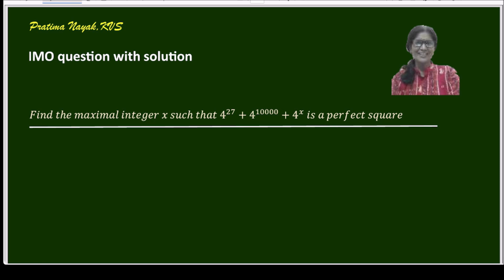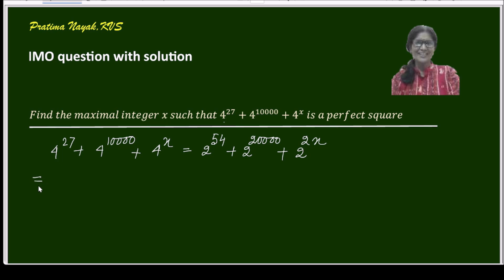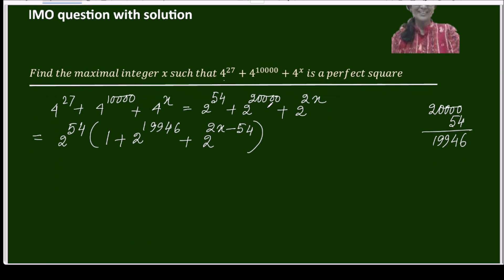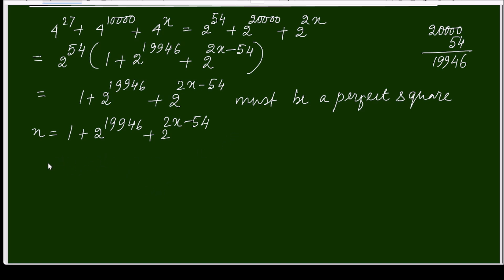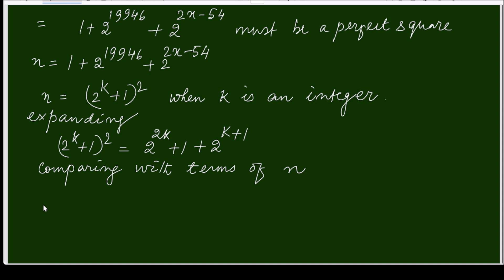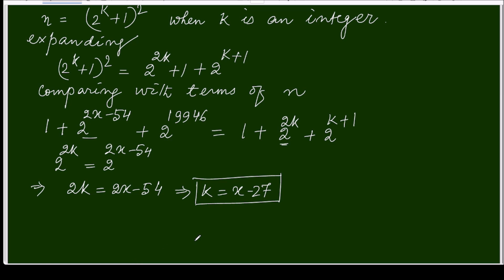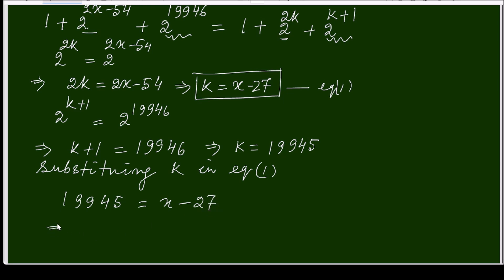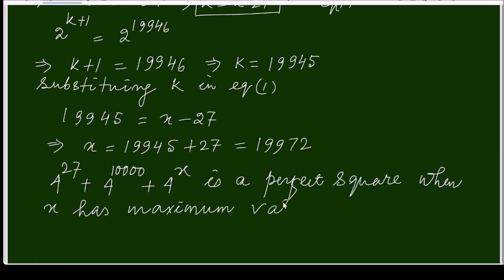How to f𝑖𝑛𝑑 𝑡ℎ𝑒 𝑚𝑎𝑥𝑖𝑚𝑎𝑙 𝑖𝑛𝑡𝑒𝑔𝑒𝑟 𝑥 𝑠𝑢𝑐ℎ 𝑡ℎ𝑎𝑡 4^27+4^10000+4^𝑥 𝑖𝑠 𝑎 𝑝𝑒𝑟𝑓𝑒𝑐𝑡 𝑠𝑞𝑢𝑎𝑟𝑒 | IMO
In this video, we solve an intriguing problem inspired by the International Mathematical Olympiad (IMO). The challenge is to find the maximal integer 𝑥 𝑠𝑢𝑐ℎ 𝑡ℎ𝑎𝑡 4^27+4^10000+4^𝑥
forms a perfect square. We break down the solution step by step, exploring advanced number theory and algebraic techniques. Perfect for students preparing for the IMO or anyone interested in deep mathematical concepts. Join us as we dive into this complex problem and unlock the solution.
Topics Covered:

International Mathematical Olympiad (IMO) Problem
Number Theory in Perfect Squares
Algebraic Techniques in Problem Solving
How to Approach Complex Math Problems
Problem-Solving Strategies for Competitive Math

IMO Participants
Advanced Math Students
Math Enthusiasts
High School and College Students
Don’t Miss: